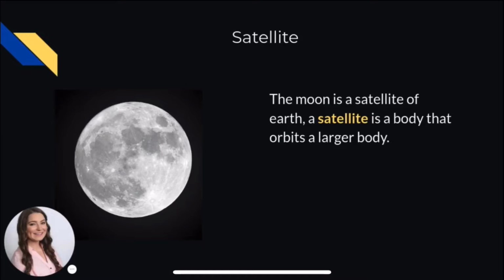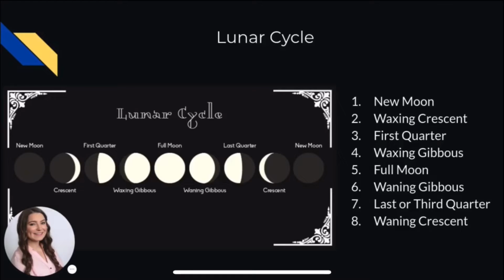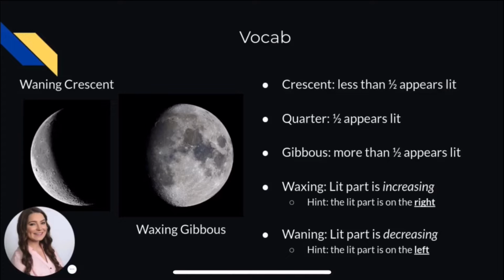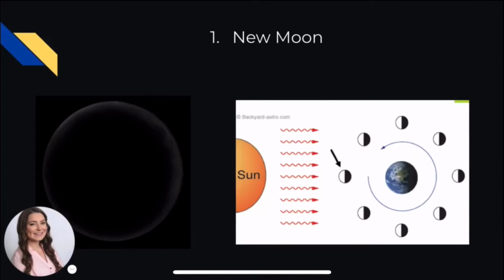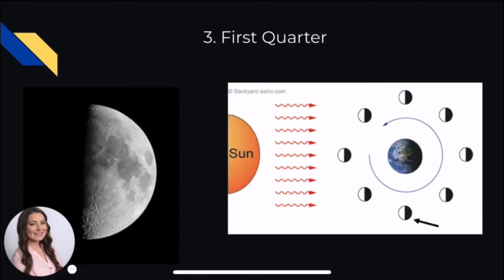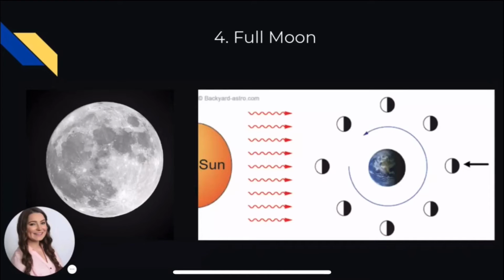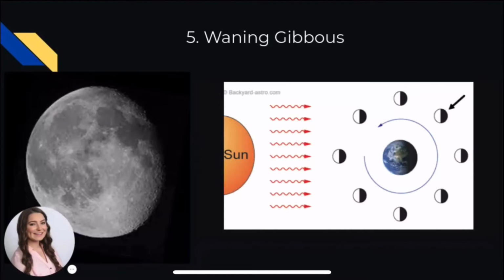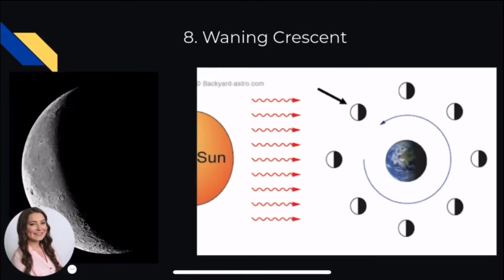ESM 2: Lunar Cycle